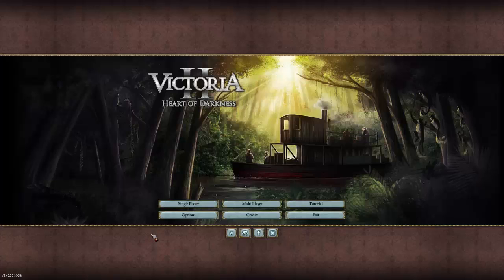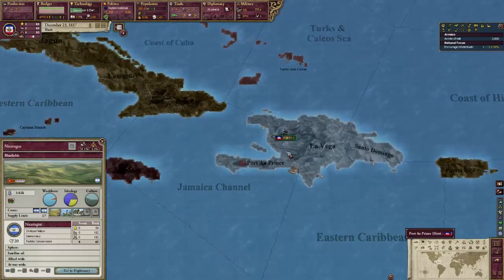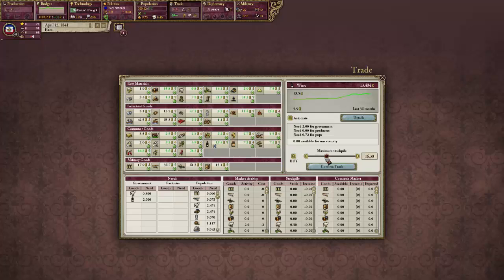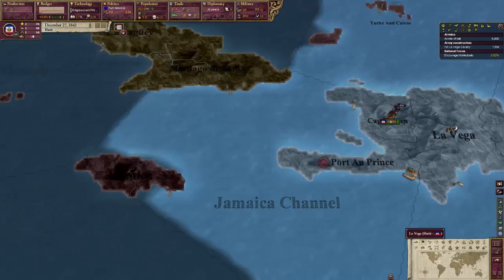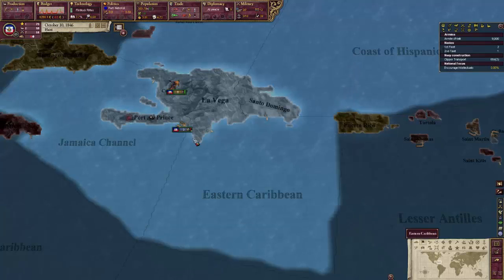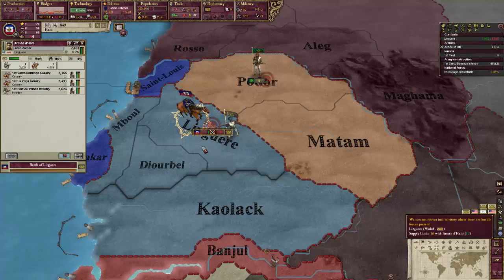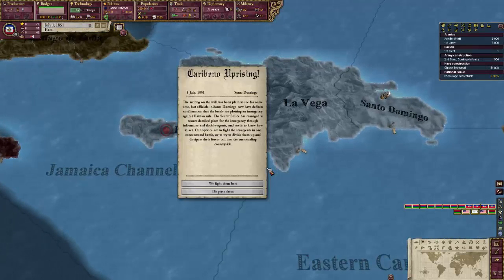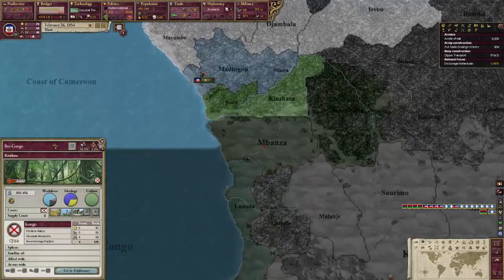Lets Play Victoria 2 (Haiti) Episode 1: Murrica' , Expansionism and Tobacco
Hello and Welcome to the first episode in the Victoria 2 Lets play series where we will play haiti and hopefully get them into a position of power by 1936. It is fun to say the least